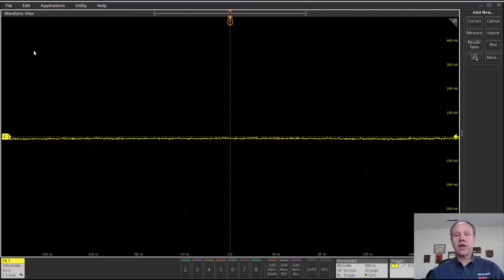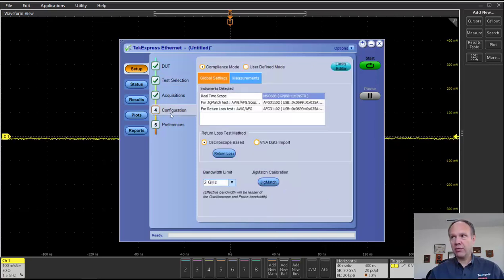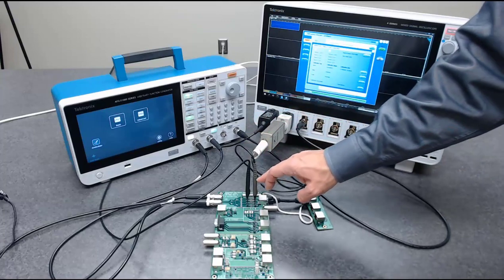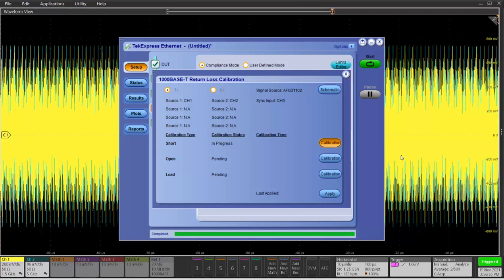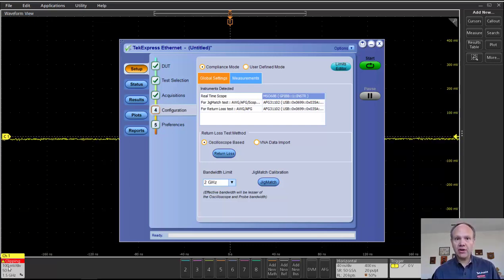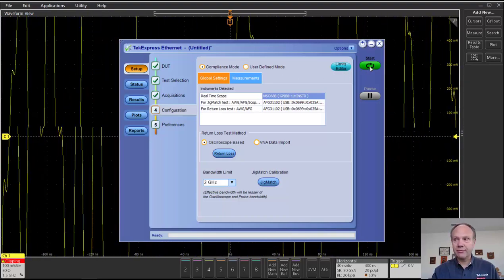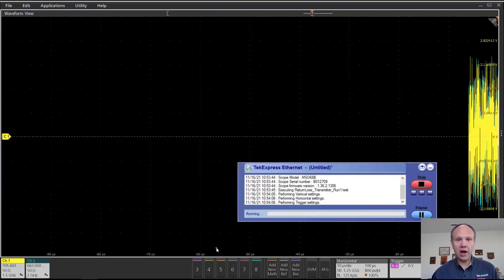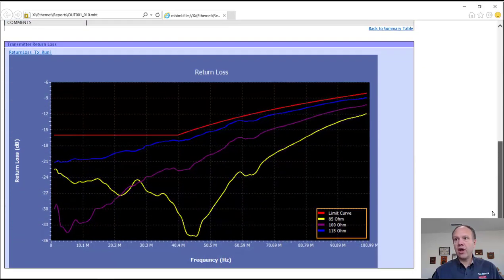1000BASE-T Gigabit Ethernet Return Loss Demo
Watch a demonstration of 1000BASE-T (Gigabit Ethernet) return loss testing using TekExpress Automotive Ethernet software, MSO 68B oscilloscope and AFG31102 arbitrary function generator.